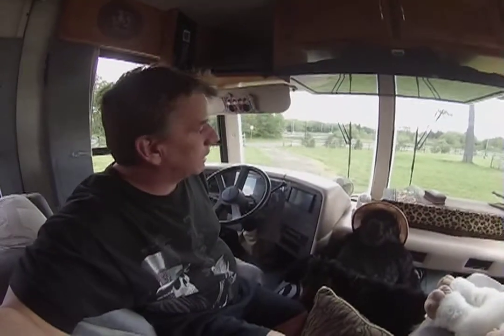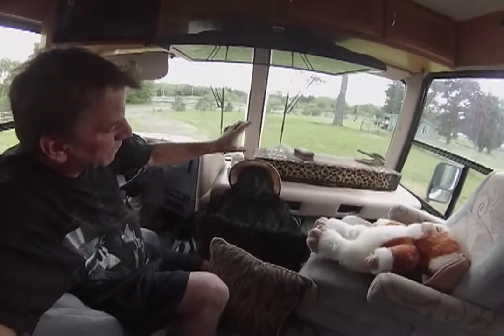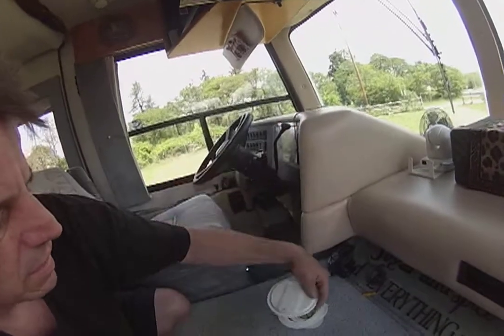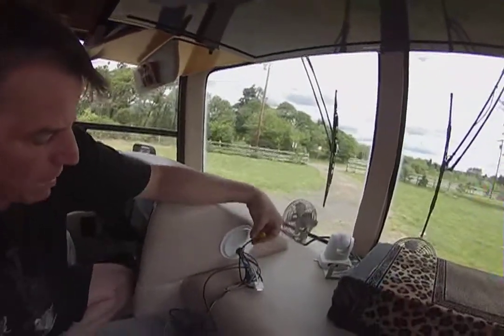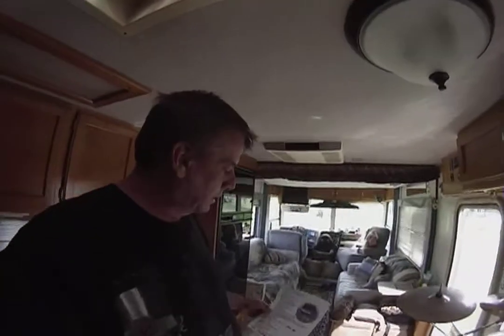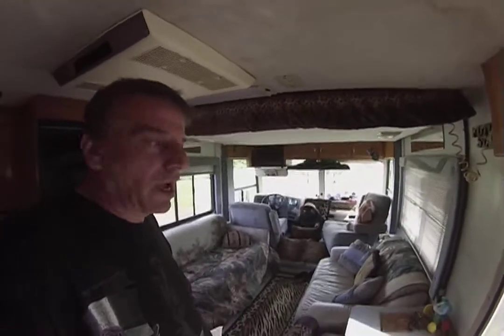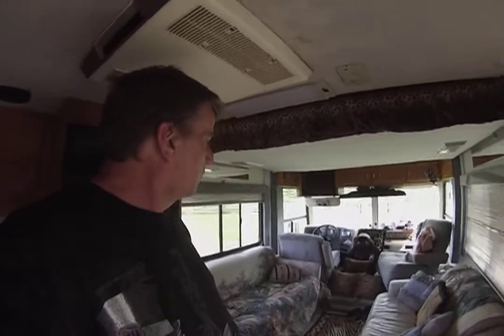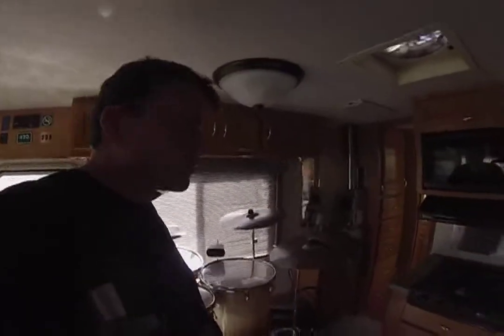RV BAND WAGON (Putting Holes In The Rig!)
Today, I cut holes in the rig to add a wire port in the dash.
Join me in my never ending adventures including RV travel, drone flights, sign painting, DJ, karaoke shows, drumming, skateboarding, and of course haunted houses.